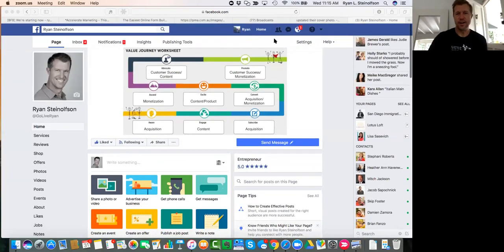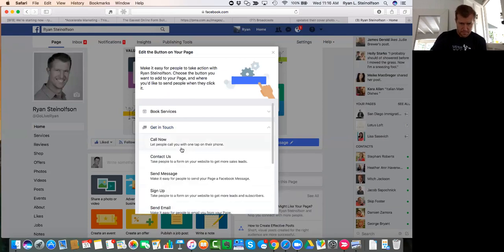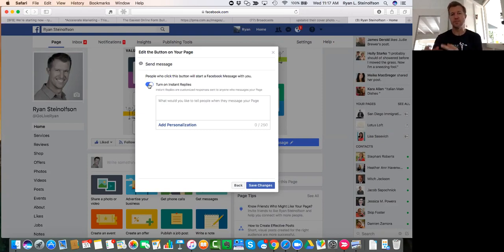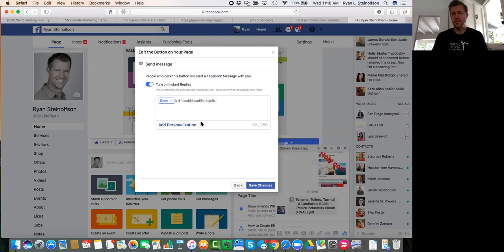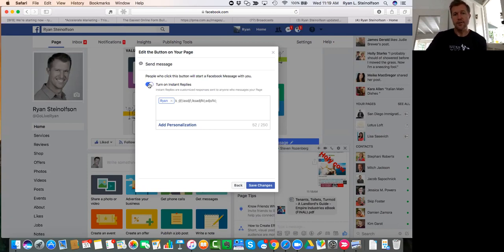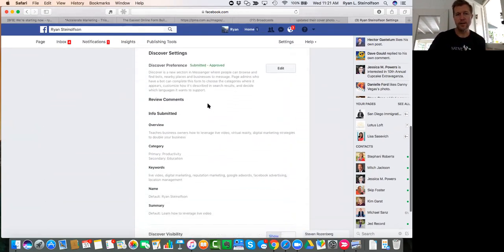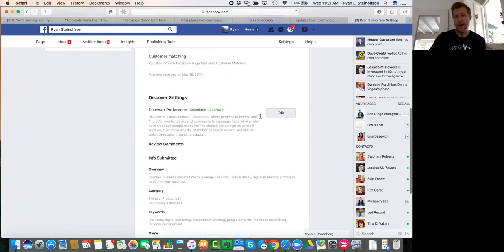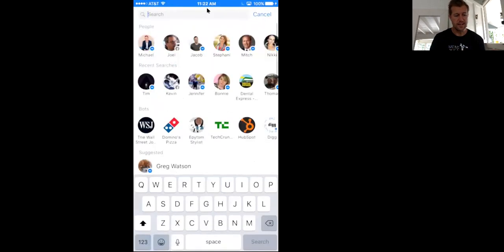ManyChat Automation To Engage & Enhance The Customer Experience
Ryan Steinolfson helps business and brands to leverage the power of live video in their marketing funnel to maximise their conversions and profits.

The CEO and founder of Accelerate Marketing, Inc., a digital marketing agency in San Diego that has grown over 500% in the last 4 years. With over 500,000 views’ on his YouTube video’s Ryan is known as the “periscope tool guy”, the inventor of the scopesack, and specializes in social proof management and marketing.

He has developed innovative new strategies that have helped his clients get 98 five star reviews, move up three positions on Google maps to the A position, and increase their revenue by over 20% in less than 78 days